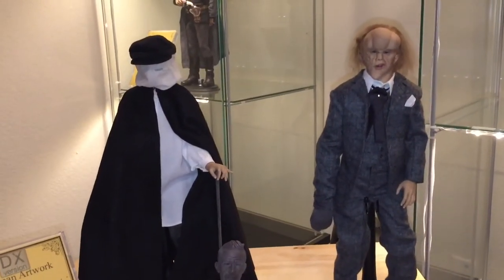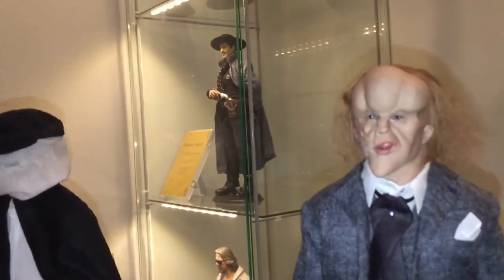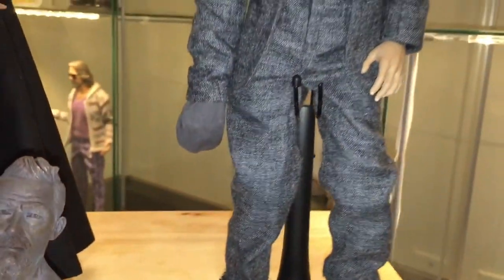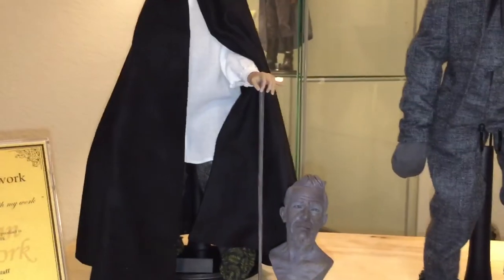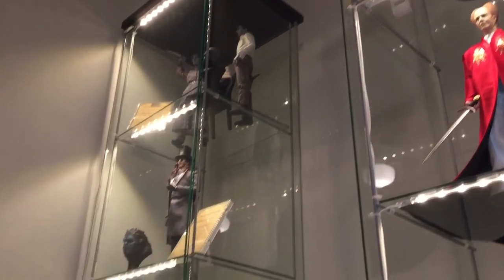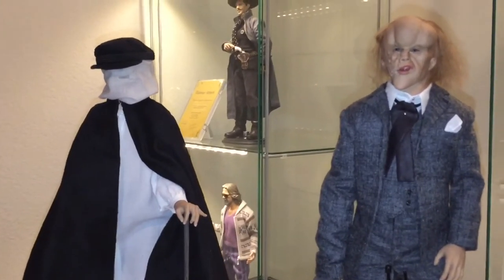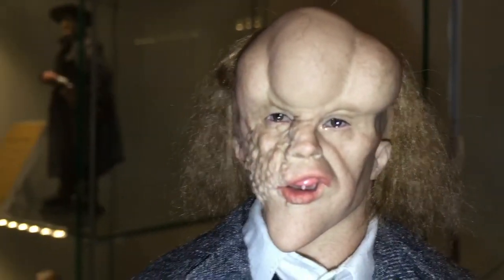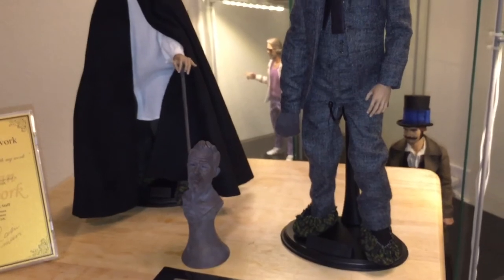Rainman 1:6 scale John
Here the masterpiece of The Elephant Man